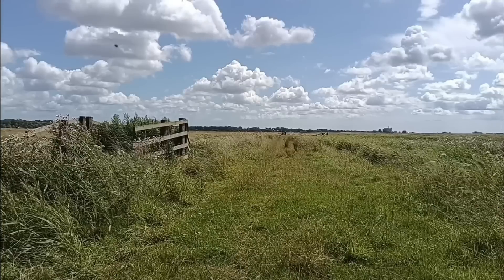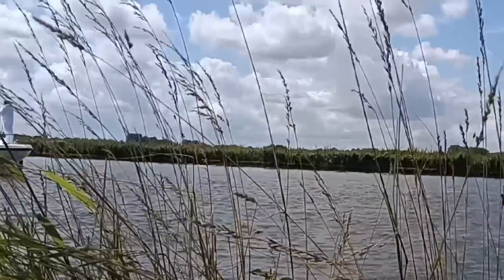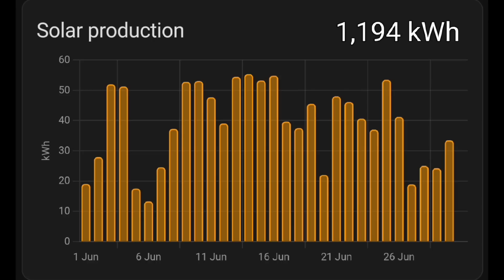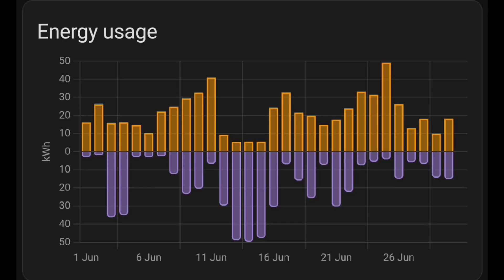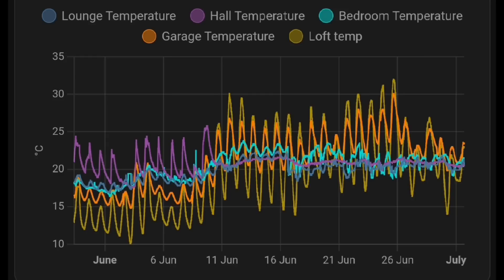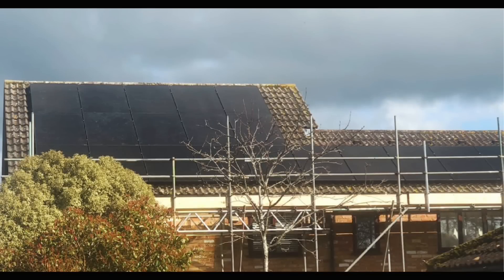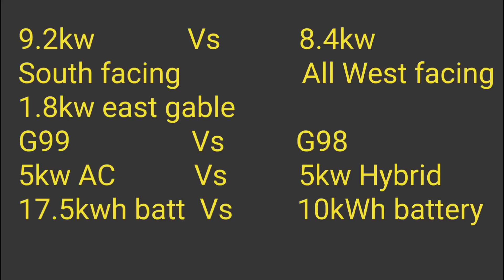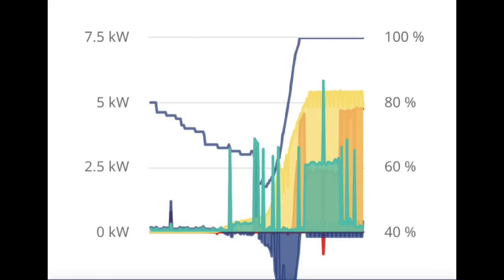June solar energy update - Incl Givenergy 8.4kw West facing comparison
June's solar and energy update including a comparison to a west facing single  Givenergy hybrid  array .

Lots of Sunshine in Norfolk this month but not quite a record month .

My brother has just installed an array for the first time and it's completely different to my own system.

I'm intrigued as to how well a West facing or East facing array works compared to my own south facing panels.

Equally how much do you lose if limited on a 5kw inverter .

Lots of useful data. Definitely worth doing

My aircon installer:

Graham Durrant
Ignite heating and cooling
15 Connaught Ave
Gorleston-on-Sea
Great Yarmouth
NR31 7LU
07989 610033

Solar config
PV all JA solar 9.2kwp
14X280w (3.68kw Solis)
  8X300w (2.0kw Solaredge)
  4x450w               Solis string 1
  3x370w (2.5kw) Solis string 2

Battery:
Victron Multiplus II 48/5000
Cerbo GX
5 x Pylontech Us3000C

EV:
Mini Electric Cooper SE Level 3 in midnight black and Chester  leather

EGolf in Oryxx white and Vienna Black leather